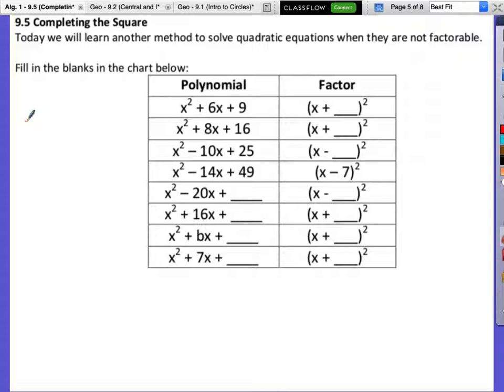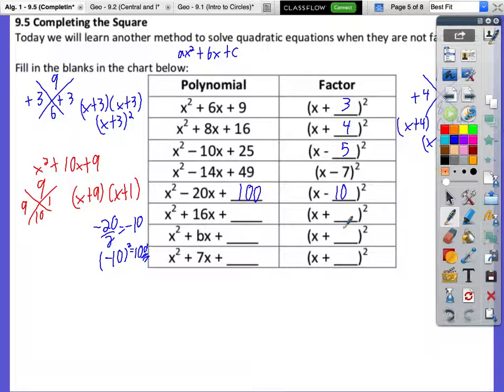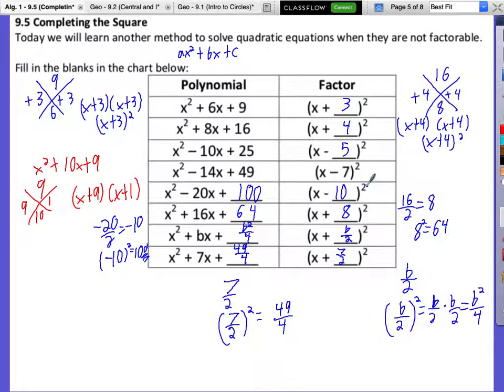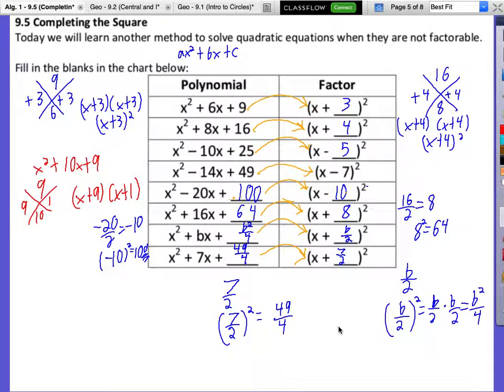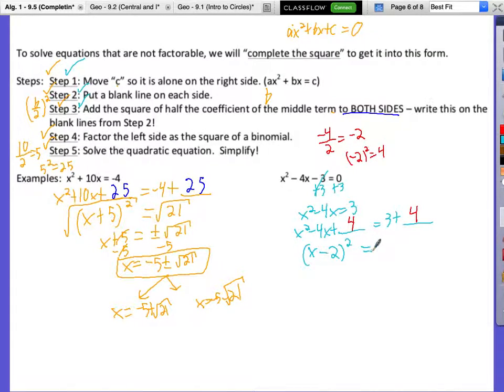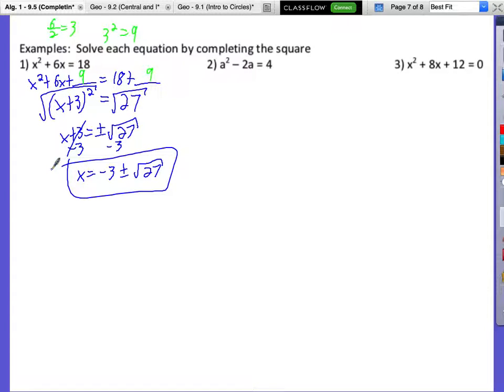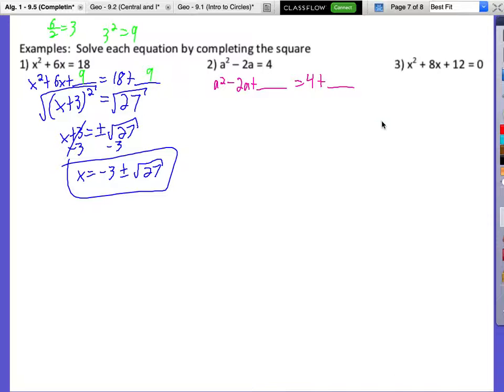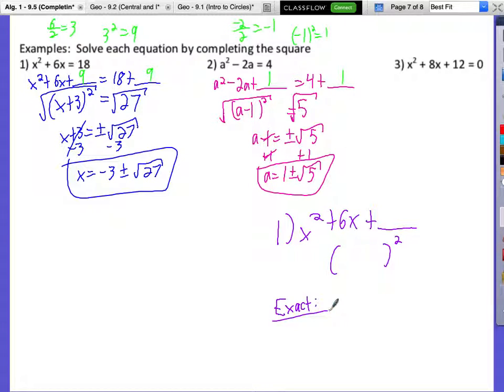Alg. 1 - 9.5 Video